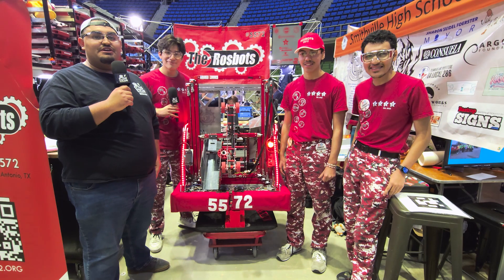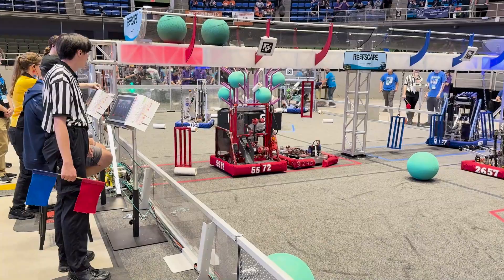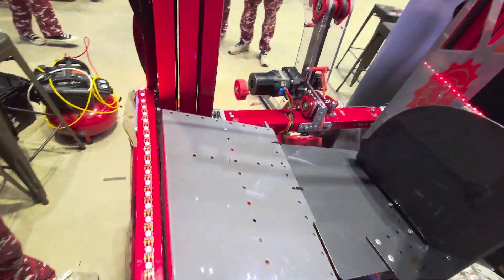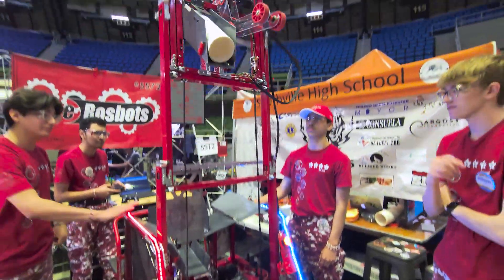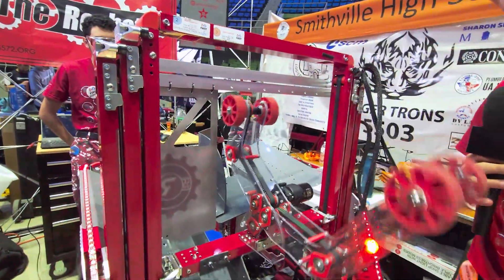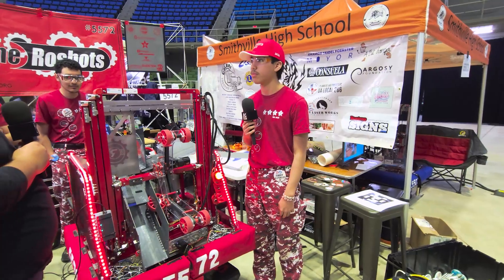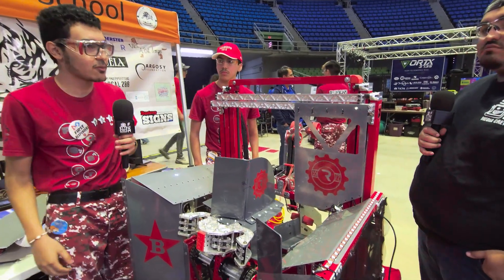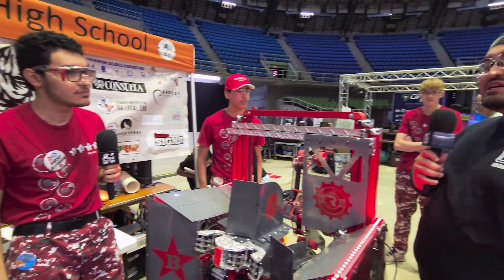5572 Rosbots | Behind the Bumpers | 2025 FRC REEFSCAPE Robot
FiT San Antonio winners 5572 Rosbots just keeps impressing. Currently ranked 4th in Texas; 5572 is amazingly consistent in all aspects of the REEFSCAPE game. Dive more into this hidden gem including their automation on Behind the Bumpers.